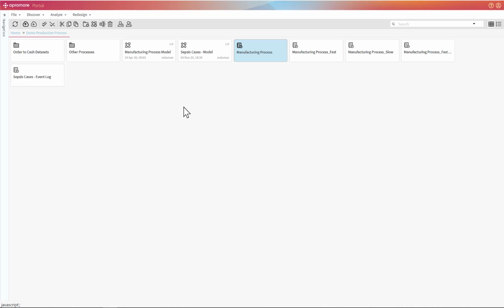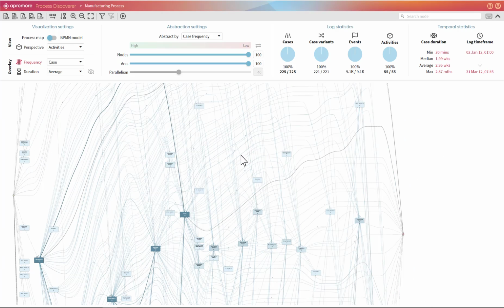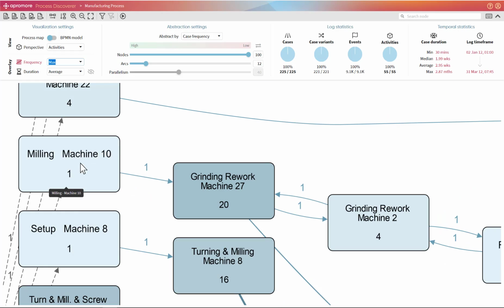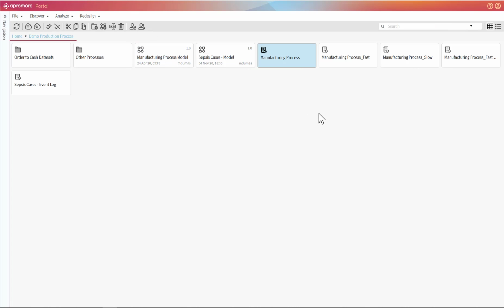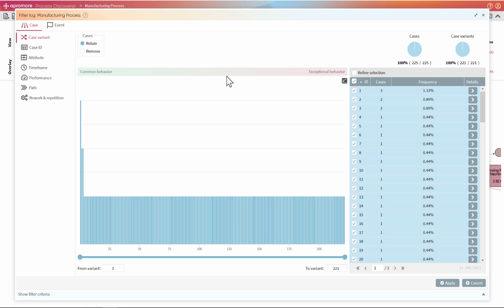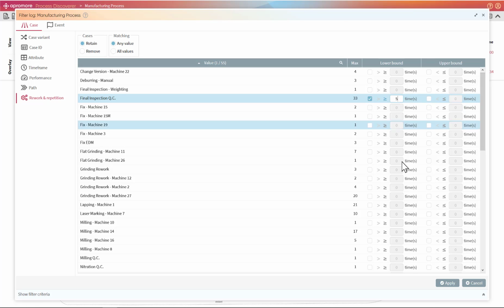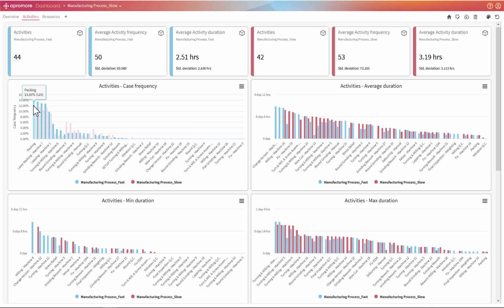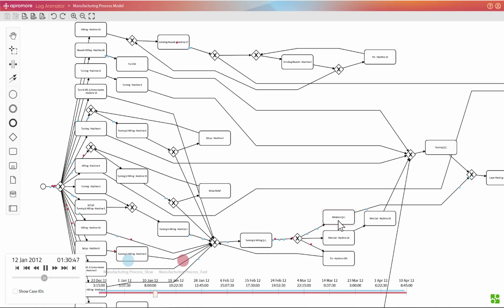Apromore Enterprise Edition Walkthrough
Overview of the capabilities of Apromore Process Mining software
This video shows an example of how to use automated process discovery to create a business process model and establish a business process optimization strategy

Examples in this video show how to:
- Identify what changes could be made to optimize a manufacturing process with a high number of variants.
- Use process mining in healthcare can improve the patient discharge process.